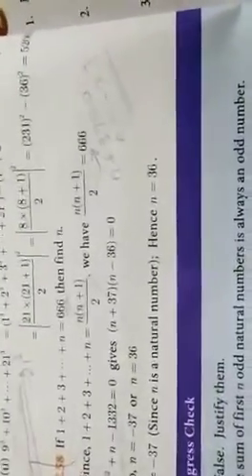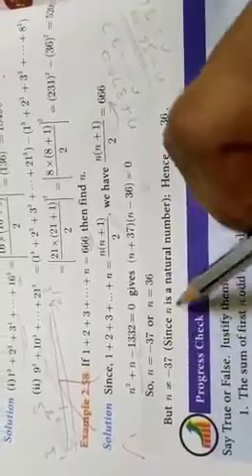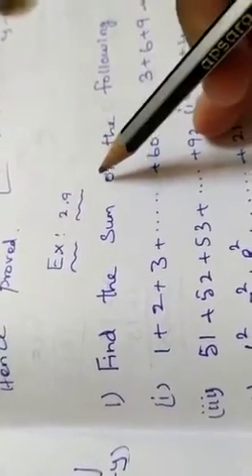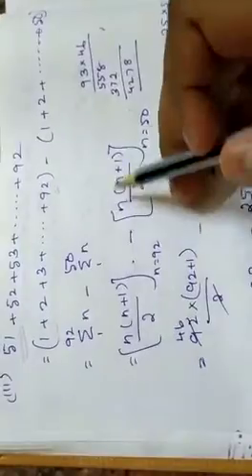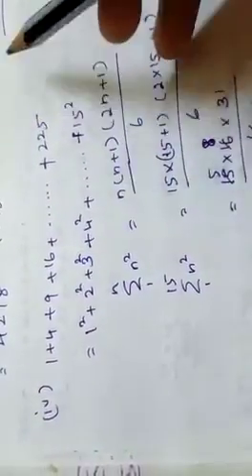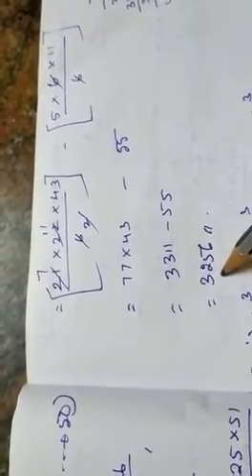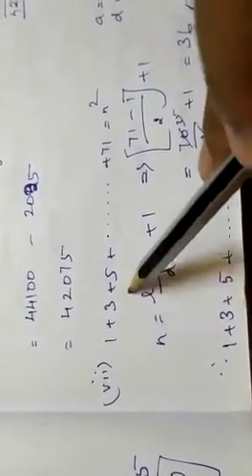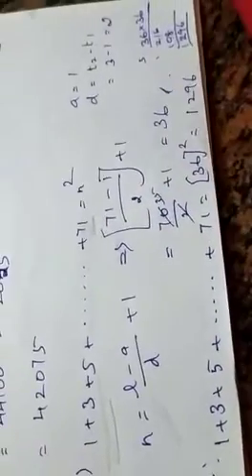10th std 2nd lesson numbers and sequences